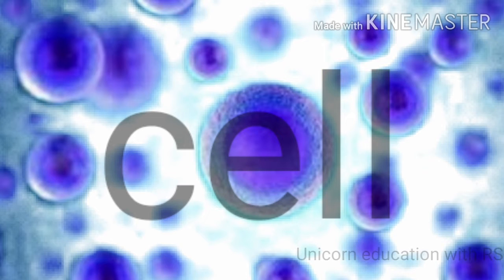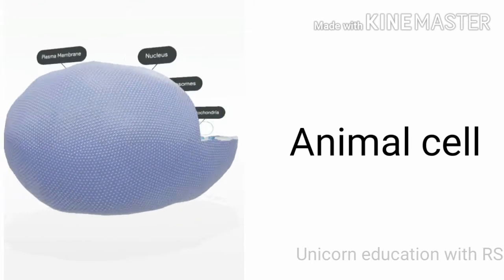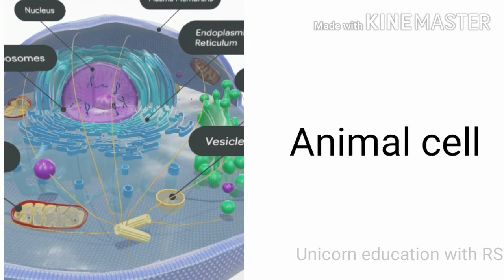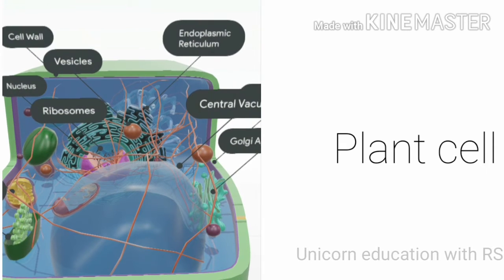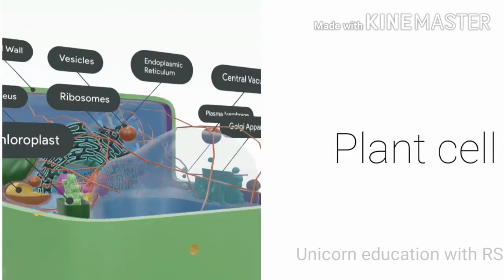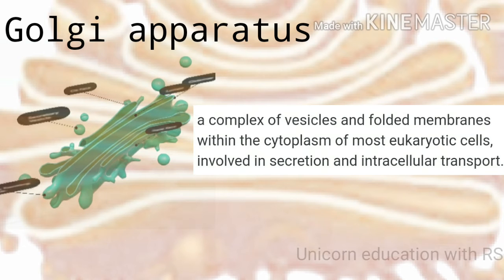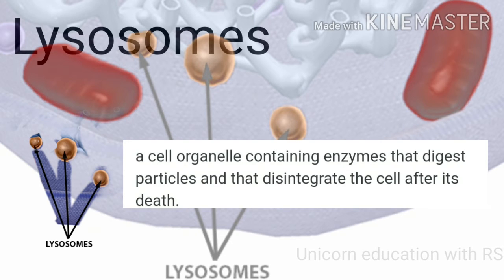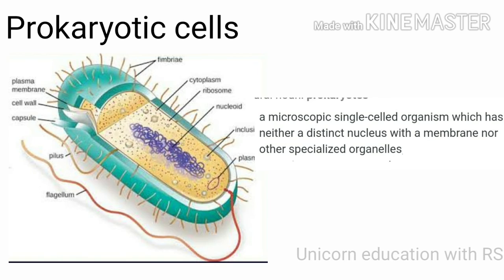Science: The Cell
This video explains the parts of the cell and its functions,enjoy watching this video😀👍.